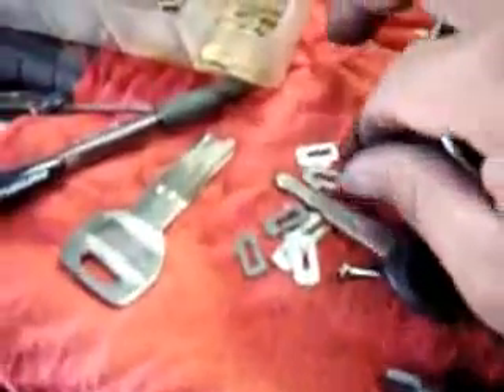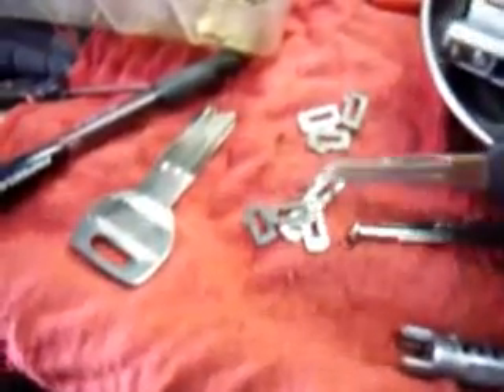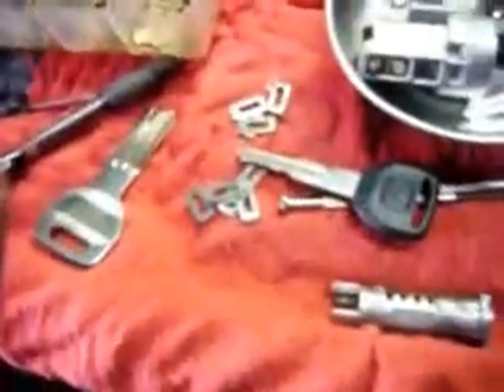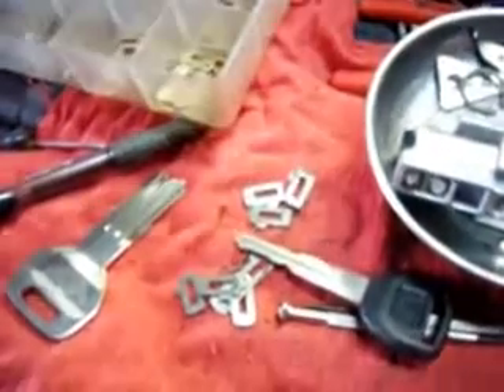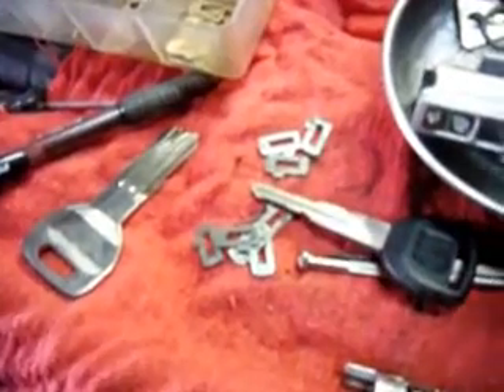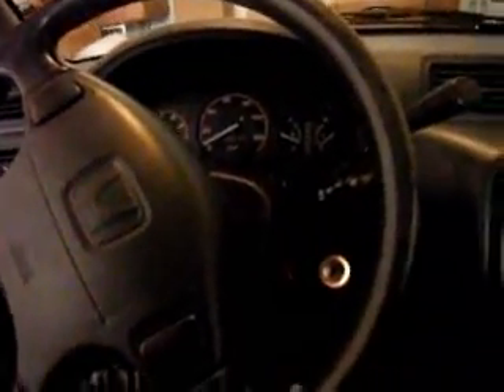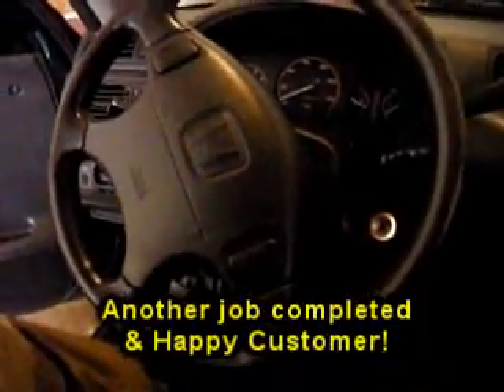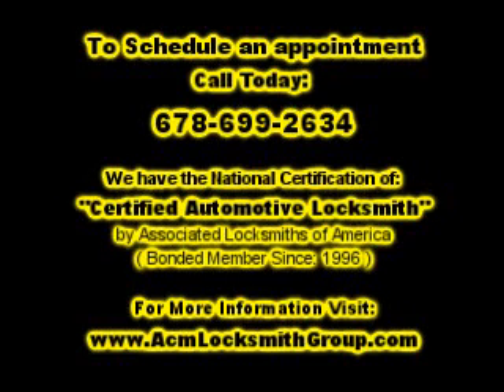2001 Honda CRV - Ignition Lock Problem Repaired!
Automotive Locksmith Services:
Honda Ignition Rebuilding and Repair Services

2001 Honda CRV:
Customer was having trouble with the key not working in Ignition lock on a 2001 Honda CRV. They needed us to come out to their home to troubleshoot & repair the problem. The repair process on this vehicle can take a few hours. Usually we take the lock fully apart & basically rebuild it. The end result is the lock is repaired & still uses one key for all locks. Another job completed & happy Customer!

Please Note: We don't give free tech support for products we didn't sell to you or vehicles we didn't service. That's not what we do.